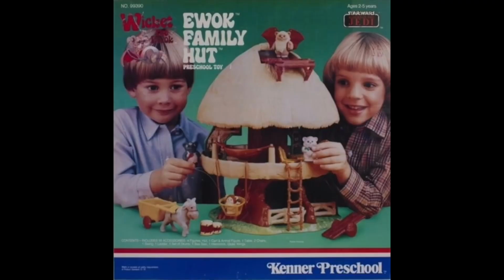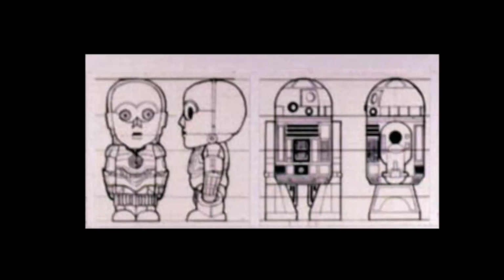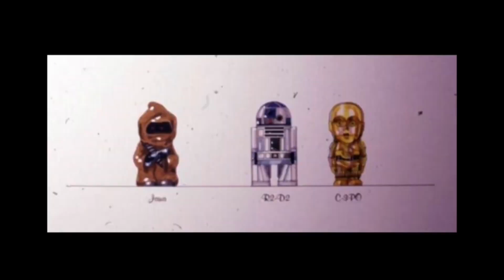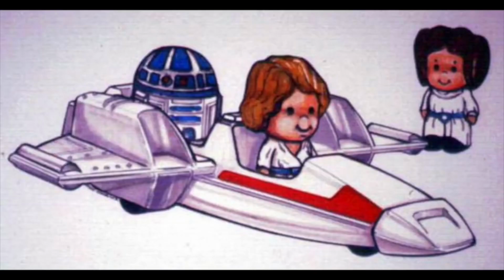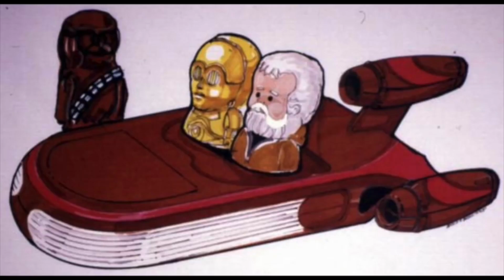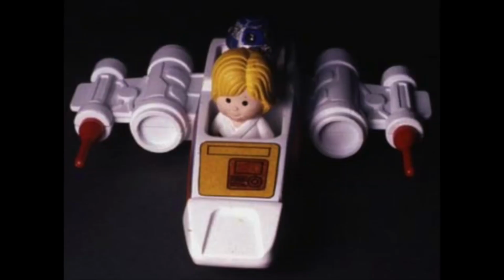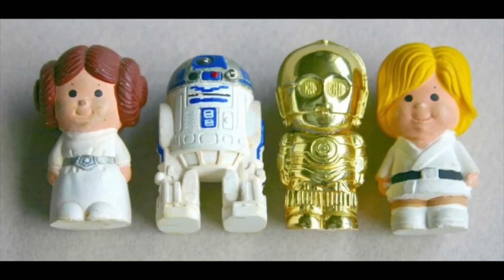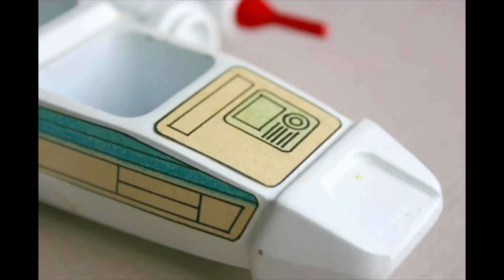Canceled Star Wars Preschool Toys